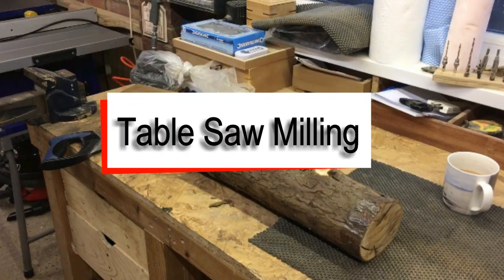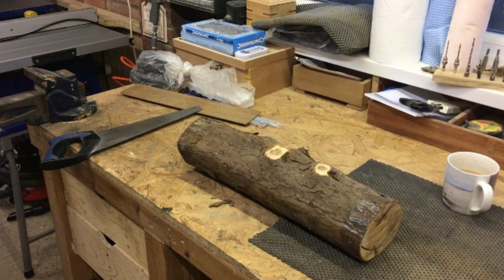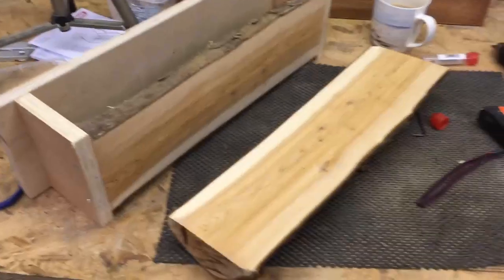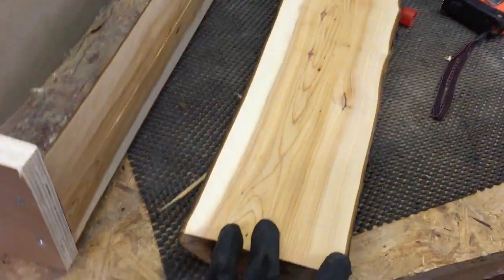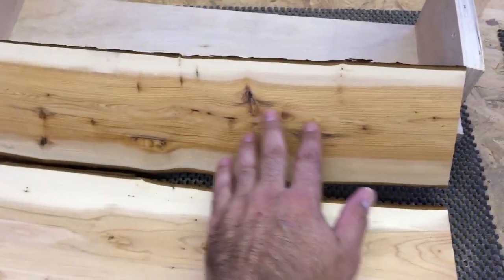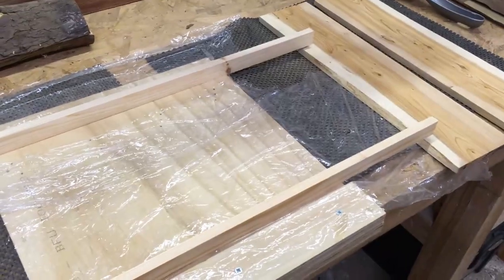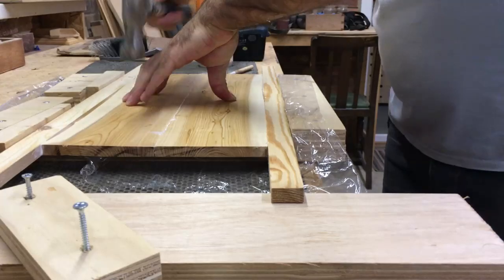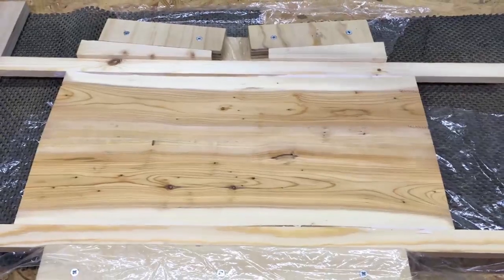Mill Free Timber from Logs using your Table Saw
In this video, I show you how to mill boards from a log using your table saw and a simple plywood jig.

In this example, I want to get some usable timber out of a Yew tree log. I built a simple jig out of 3/4" plywood to hold the log square while running it through the table saw.

This is a great way to get free lumber by milling your own logs without a band saw. You are only limited by 2x the depth of cut of your table saw.

If you are interested in buying a table saw like ours here is a link to one on ebay

Please show your support by giving me a like and sharing this video on social media..